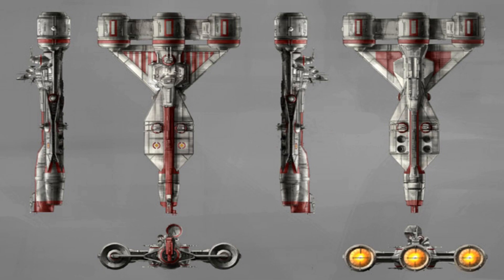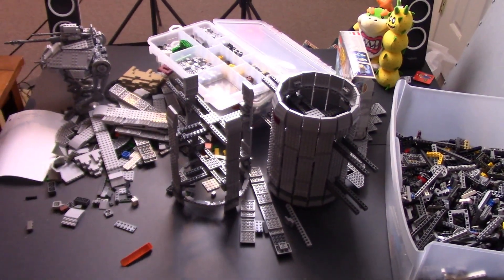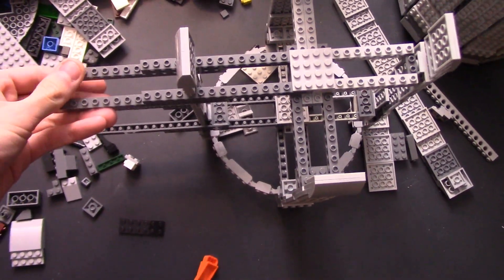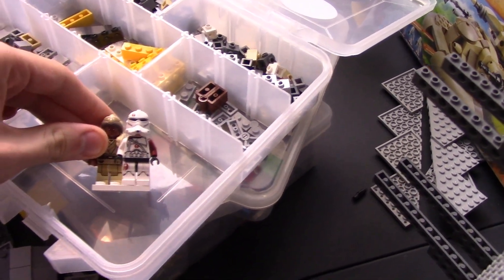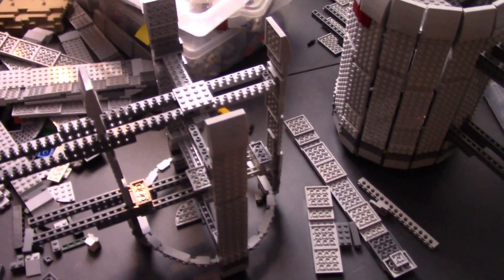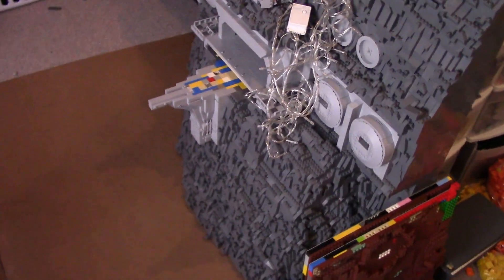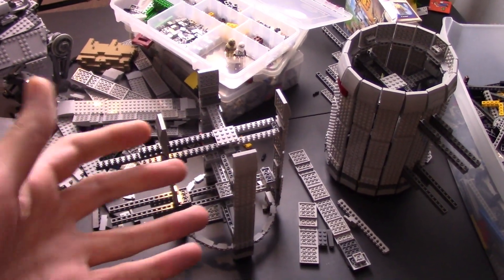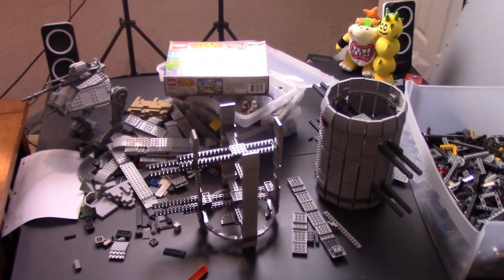Building UCS Clone Republic Transport and Saleucami EP:1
I am building a lego star wars moc on Saleucami, featuring a UCS (75% minifigure scaled) Republic Frigate or Charger C70 ship. The moc will feature Clone Commander Neyo and Jedi Master Stass Allie as well as more iconic scenes from the Clone Wars TV show and Revenge of the Sith.

Any donation will get you a shoutout in the final video, $10 get your sig fig in the moc, Greater than that will be determined case by case!

Richboyjhae
stephanie K
perfectly legitimate name
SuperArtist73 Xbox Boy